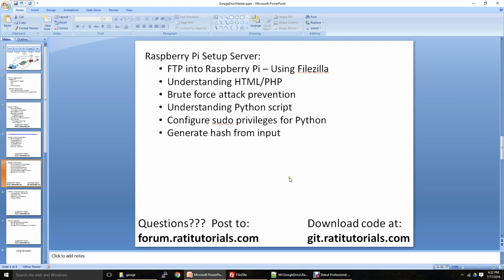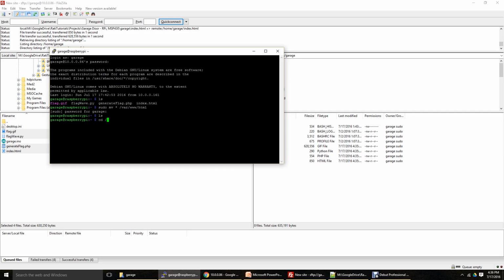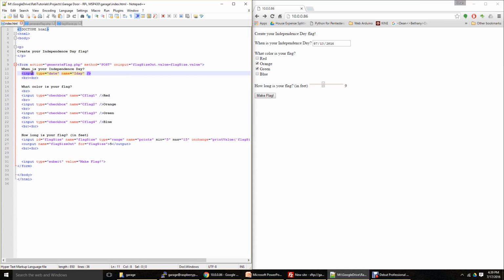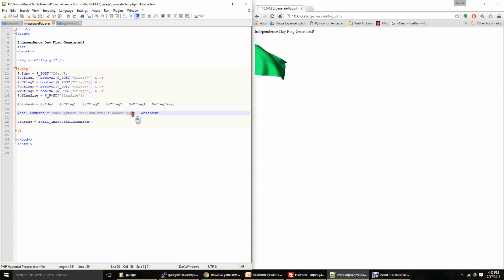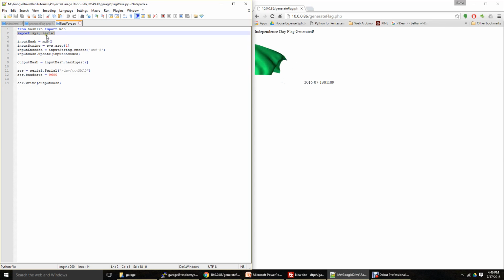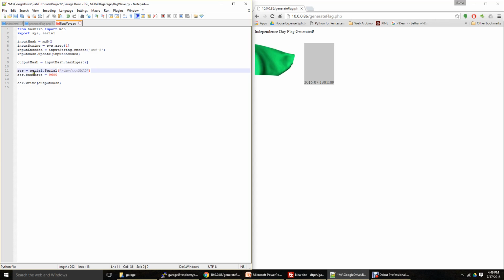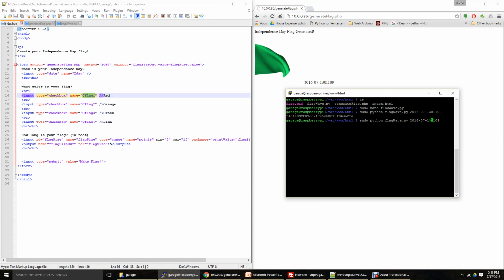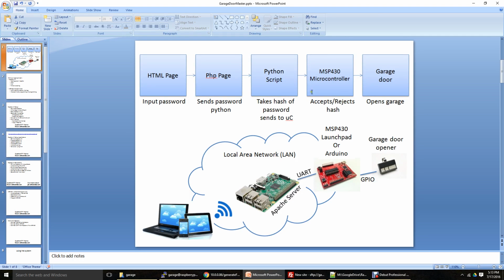P4/7: Raspberry Pi Secure Garage Door - HTML/PHP Server Files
Install HTML/PHP files on your apache server to work with python and send a hash string to a microcontroller

Using FileZilla  |  0:46
HTML/PHP Explained  |  6:05
Python Explained  |  12:30
Enable UART/Serial  |  17:15
Generate MD5 Hash  |  18:42